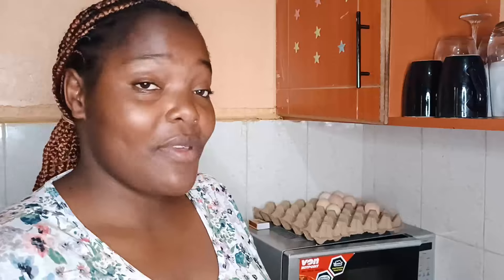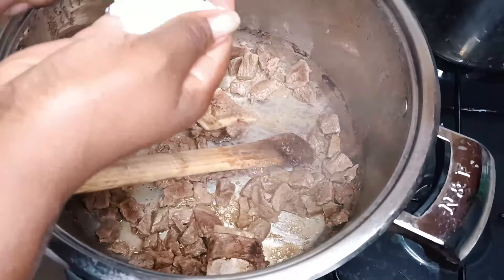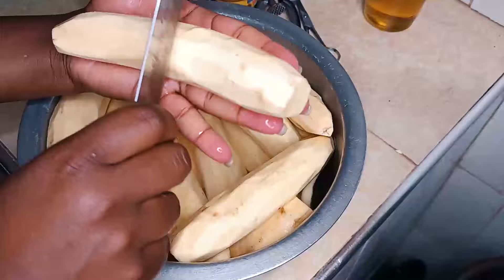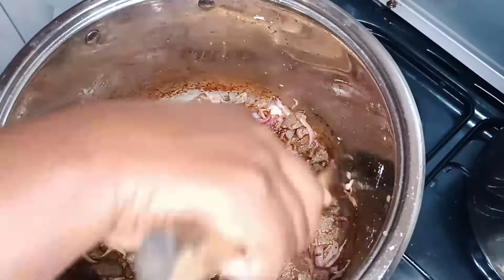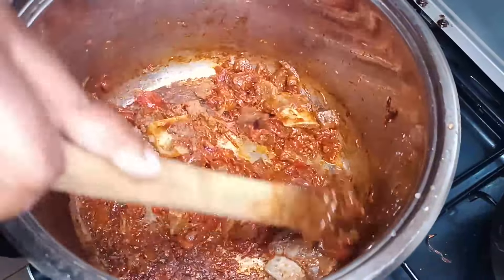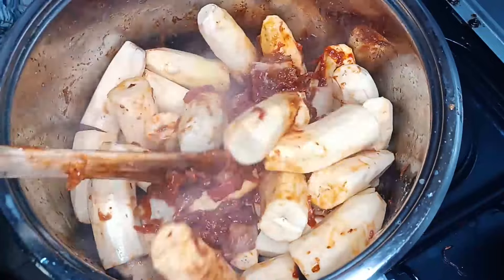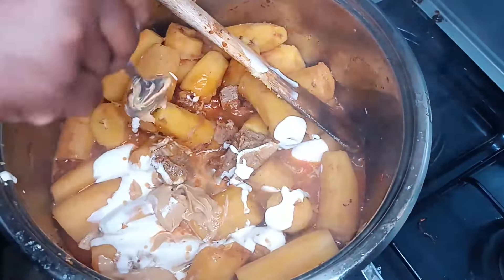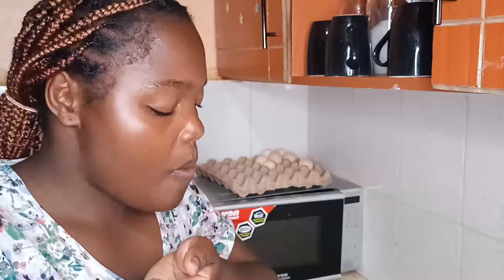Matoke Recipe | How to Cook Matoke with Beef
I hope you have been well. Join me today as we prepare this Kenyan and east African delicacy known as Matoke with the main ingredient being Green Bananas. Welcome and Enjoy!!!